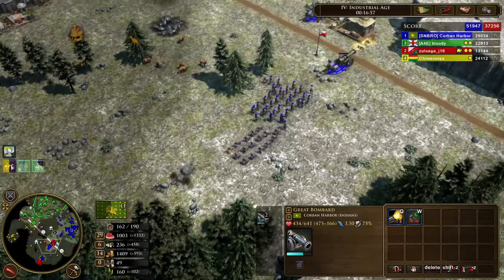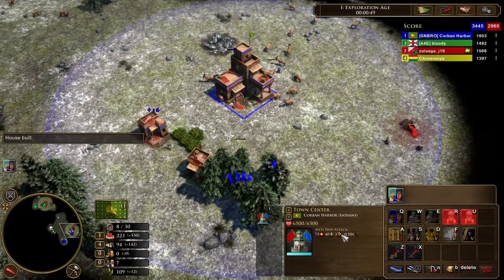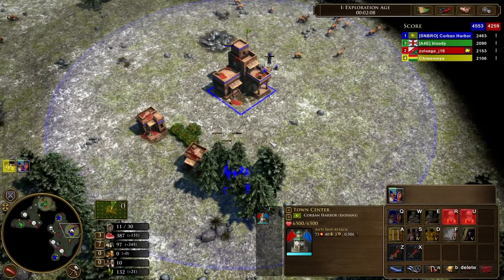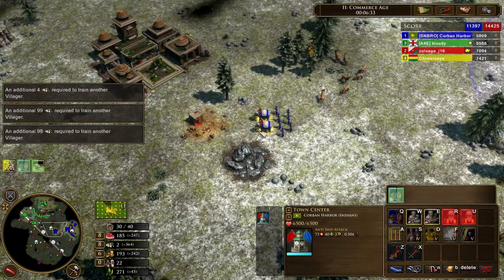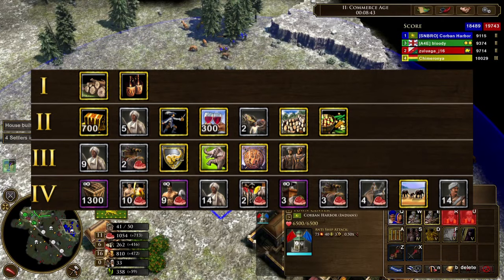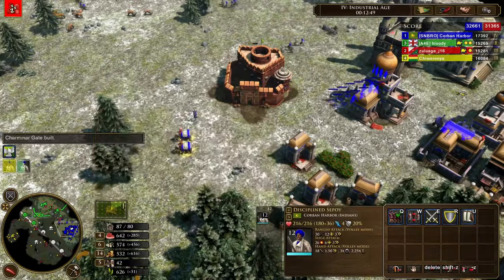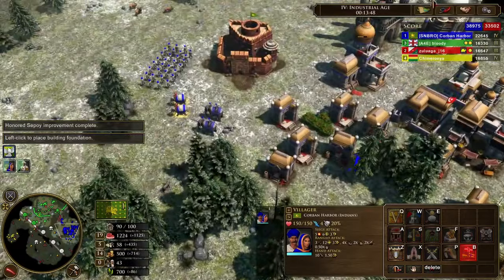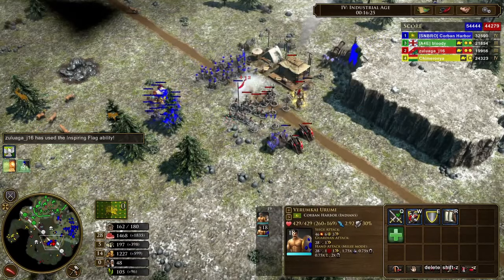Age of Empires 3: An Incredibly In-Depth Guide To The India Fast Industrial